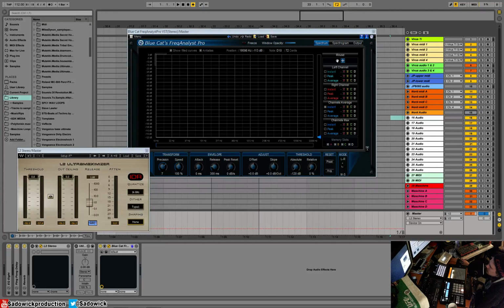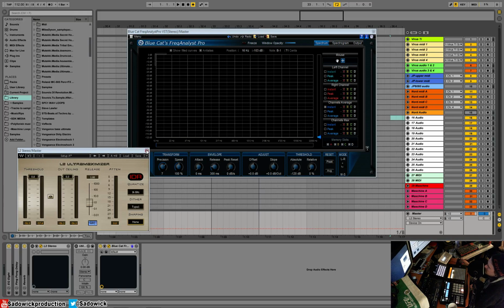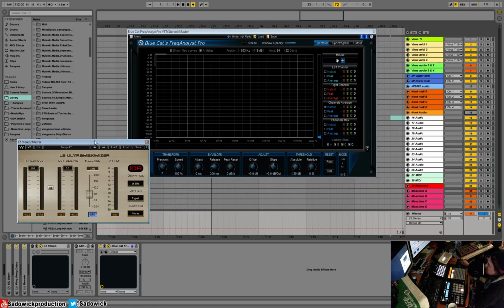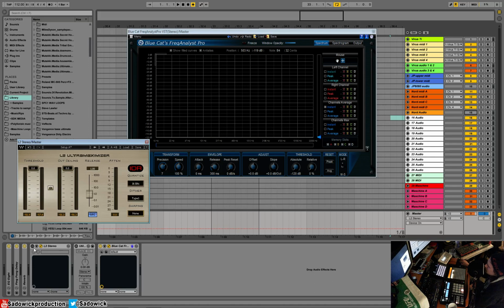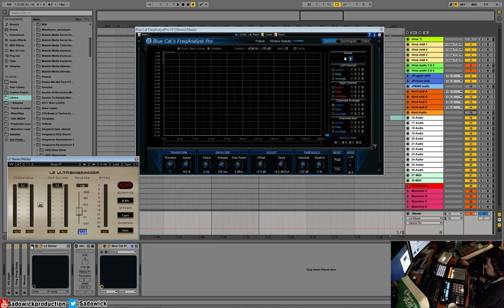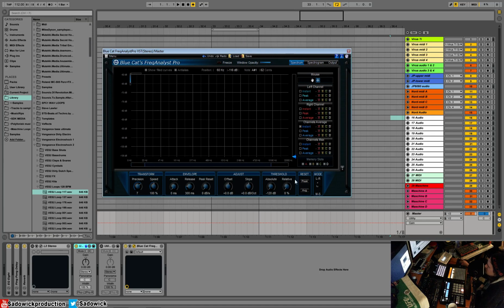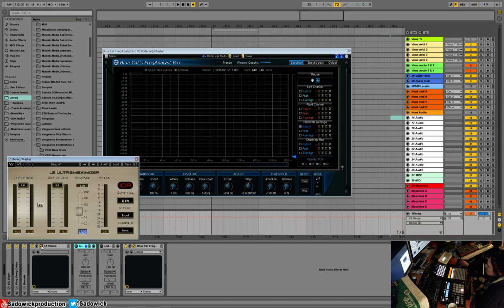Dithering - Use It Anyways